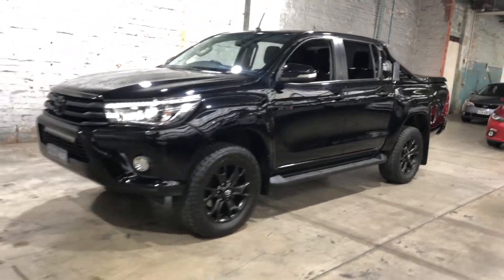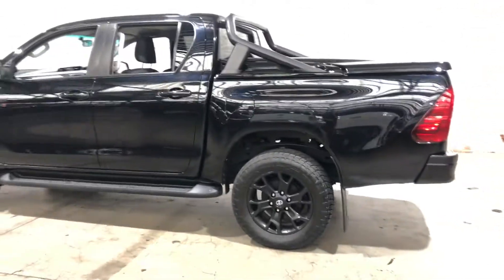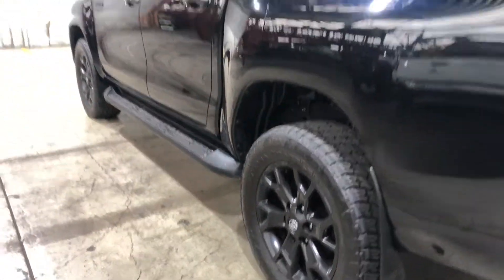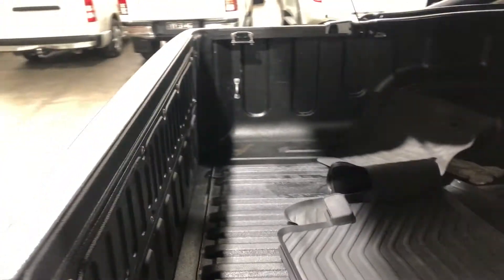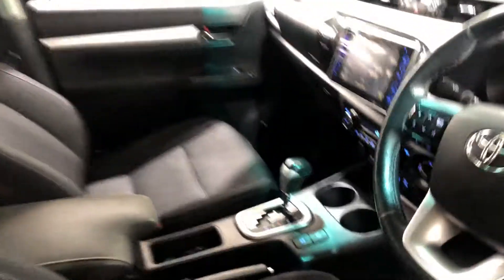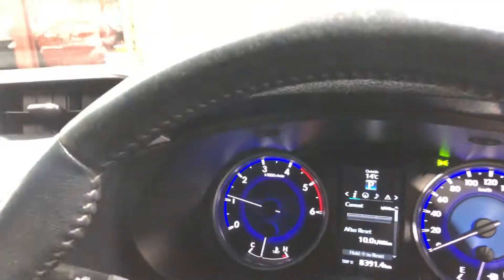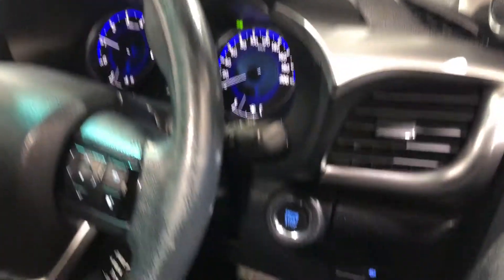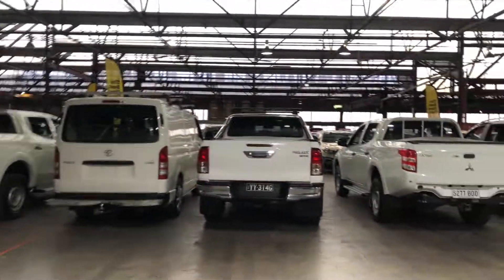2015 Toyota Hilux GUN126R SR5 Double Cab Black 6 Speed Sports Automatic Utility #51910